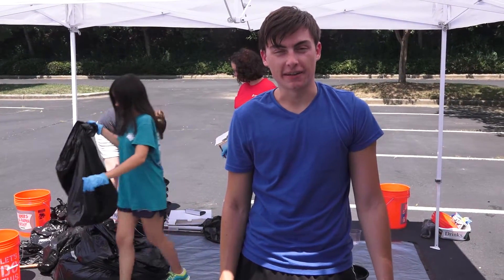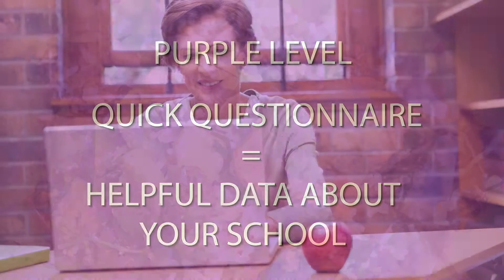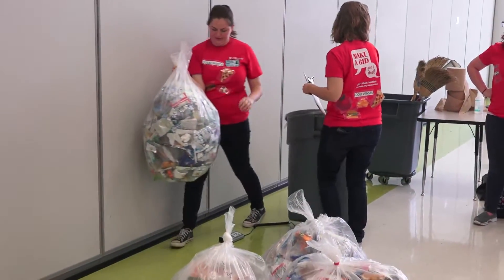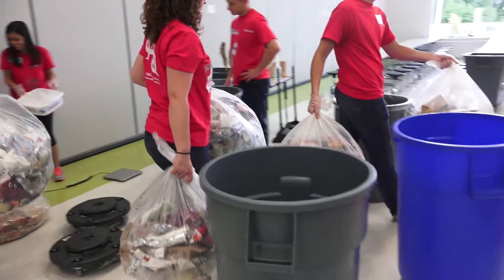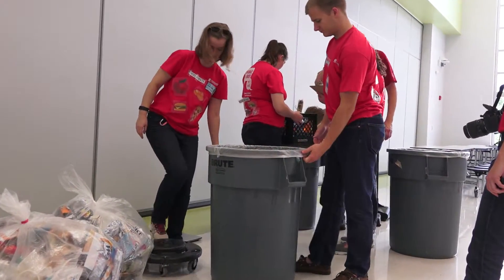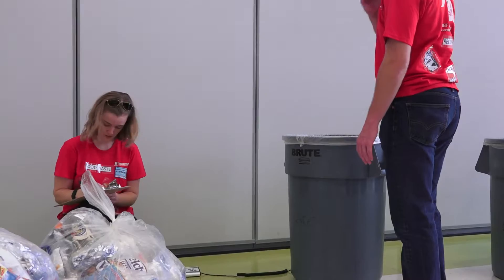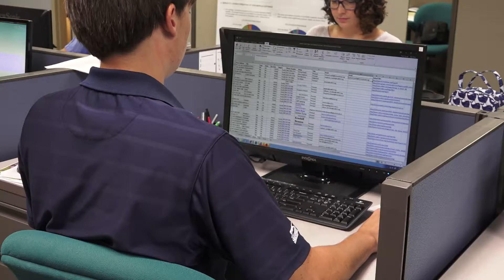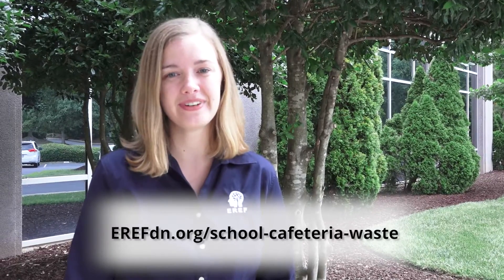How to Get Involved with the School Cafeteria Discards Assessment Project (SCrAP)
The School Cafeteria Discards Assessment Project (SCrAP) was developed by the Environmental Research and Education Foundation (EREF) - in collaboration with the School Nutrition Foundation - to quantify both food waste and related wastes (eg. recyclables, to landfill) generated in cafeterias at K-12 schools nationally. The project aims to gather information regarding the quantity of waste generated in school cafeterias and obtain an understanding of how this waste is managed both at the school and after it is hauled away.

Join the conversation by posting a picture of your food waste using myfoodscraps!